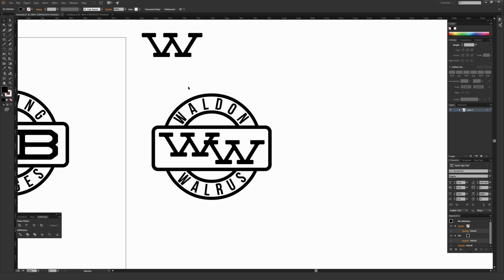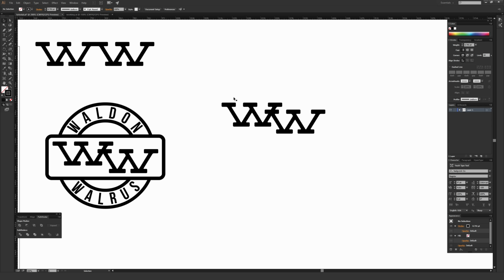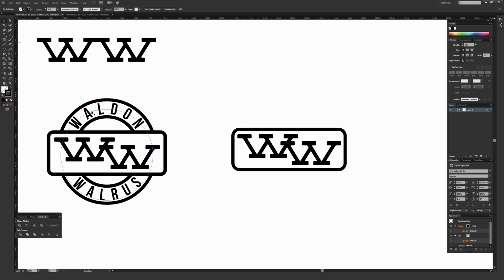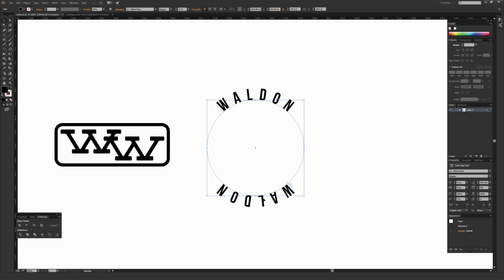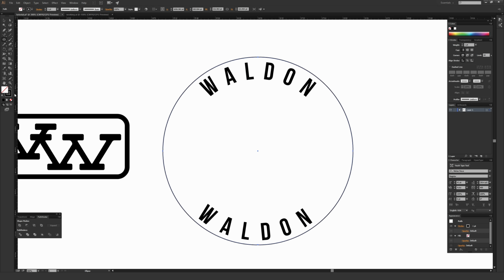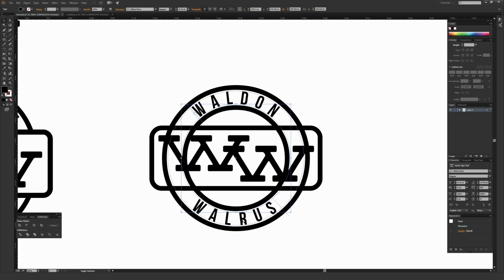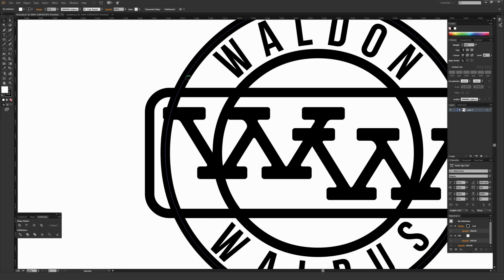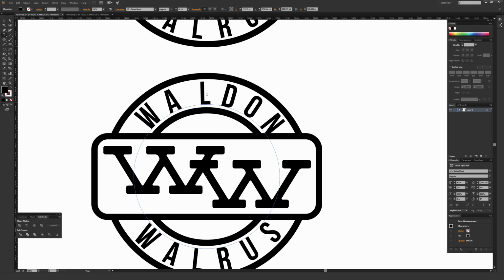How to Make a Circular Name Badge in Adobe Illustrator Tutorial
Learn how to create a badge inside Adobe Illustrator

This tutorial goes over how to make a circular name badge or logo inside Adobe Illustrator. The primary method used for the circular type is by using the type on a path tool within Illustrator.

This tutorial is very in depth and should be quite friendly for both new and more advanced users of Illustrator, and covers some additional tips like using tracking to kern the type, using the new(ish) CC feature of quickly rounding corners, and a variety of shortcuts for manipulating objects to make sure everything keeps looking as it should.

If you are a beginner to Illustrator I think this tutorial covers a wide enough array of different tools to get you set up to create all sorts of cool and unique designs. Feel free to swap out the fonts and general layout styles that I used in this video to make something totally custom and unique to you!

Some common shortcuts used:
V - Selection Tool (black arrow)
A - Direct Selection Tool (white arrow)
M - Rectangle Shape Tool
Hold Shift - Keep objects on same plane for accurate movement
Hold Alt (Option on Mac) when dragging: Duplicate that object
Shift + X - swap fill and stroke
Ctrl + U (Command + U on Mac) - Smart Guides Toggle On / Off
Ctrl (Command) + or - to zoom in and out
C - Scissors Tool
L - Ellipse Tool
Ctrl (Command) + C = Copy
Ctrl (Command)+ F = Paste in place